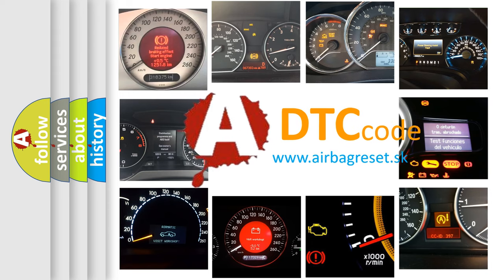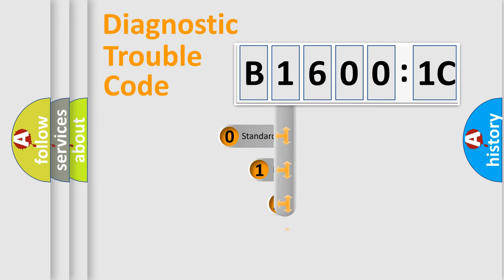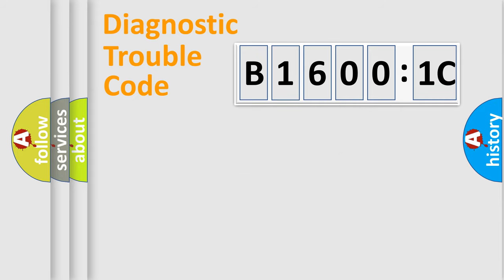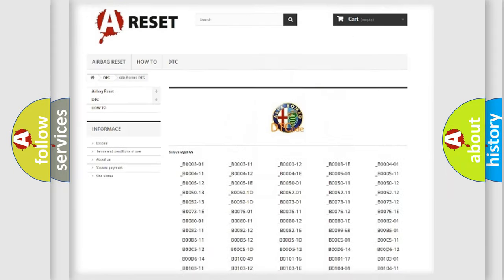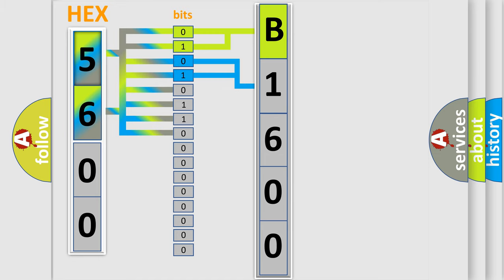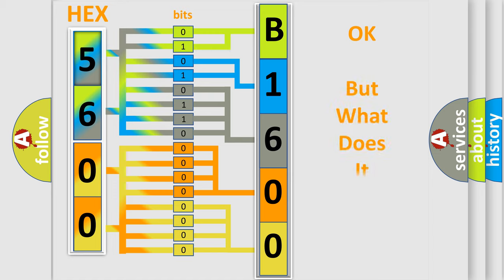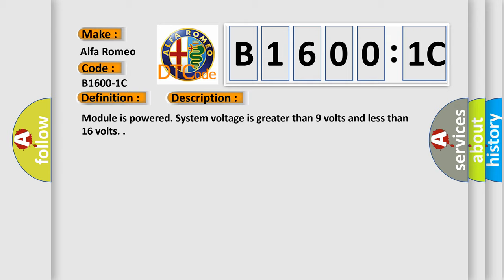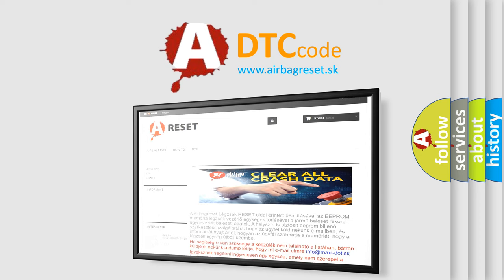DTC Alfa-Romeo B1600-1C Short Explanation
Contents:
0:21 Basic DTC analysis according to OBD2 protocol standard.
1:48 Insight into programming
2:58 A diagnostically understandable description of the Diagnostic Trouble Code
3:05 Basic error definition

Make:
Alfa Romeo
Code:
B1600-1C
Definition:
Electronic Control Unit-Circuit Voltage Out Of Range
Description: